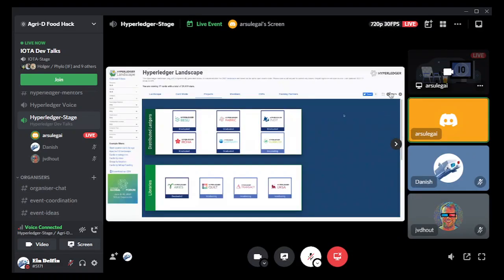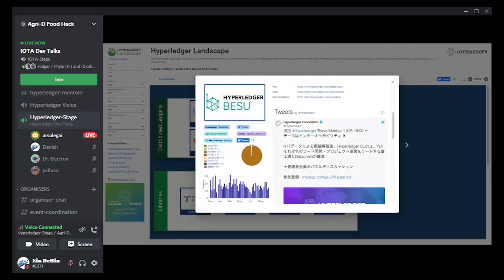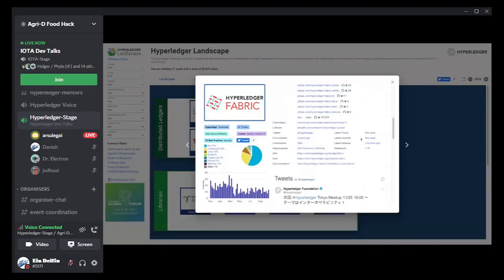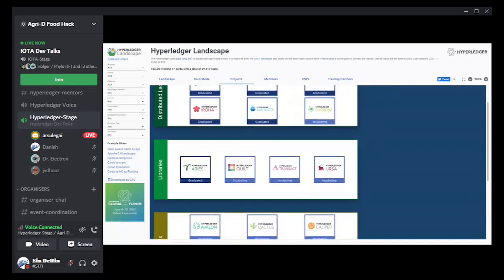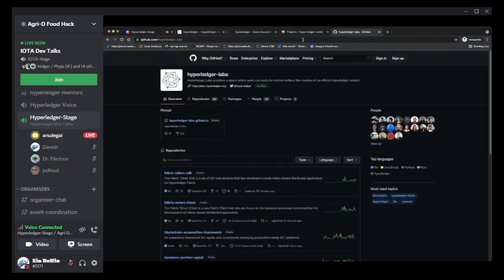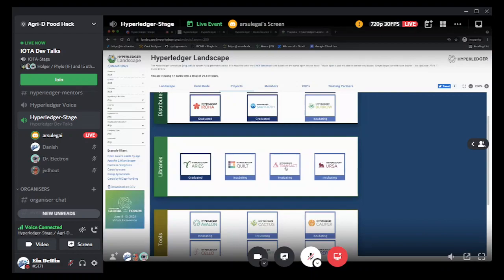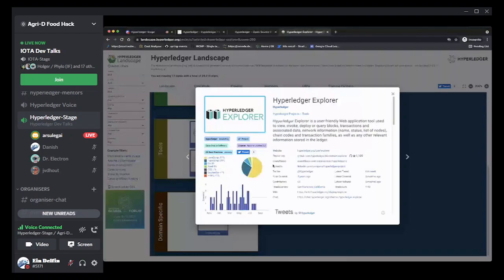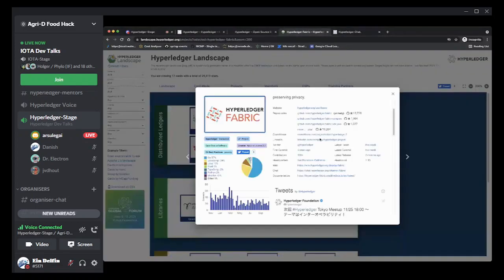Hyperledger DEV Talks | Agri-D Food Hack